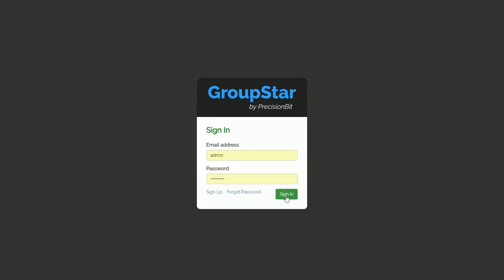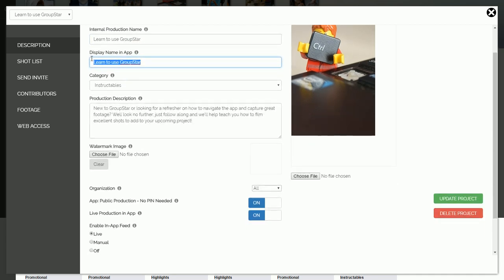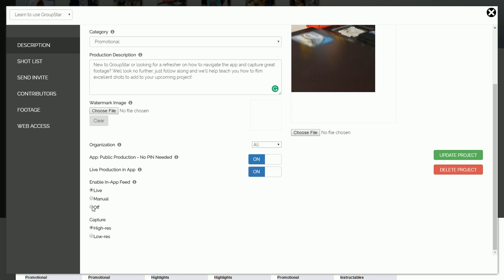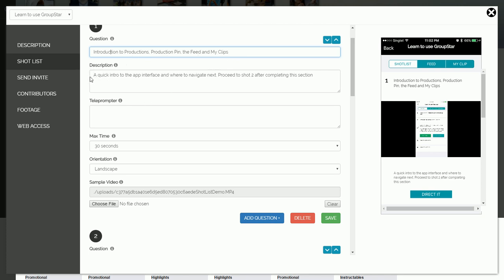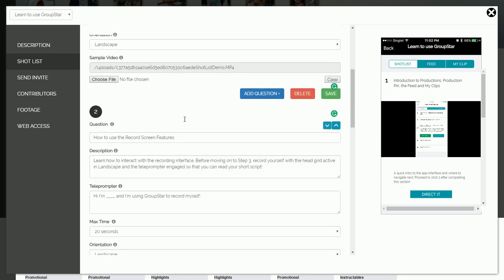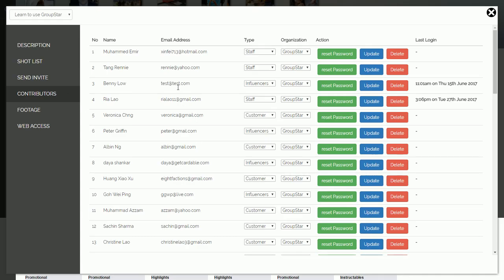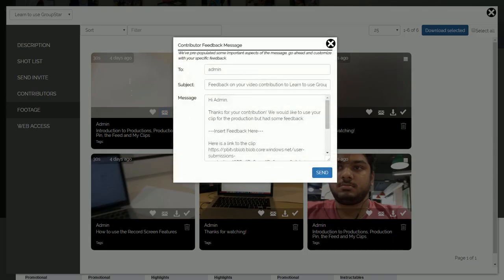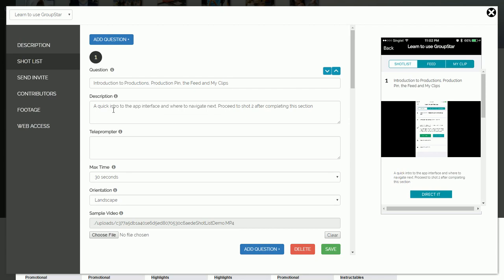GroupStar Platform Demo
Will add a demo of the sidebar with the intro tutorial video for when people first sign in on their accounts.